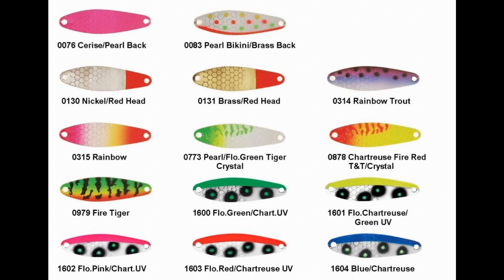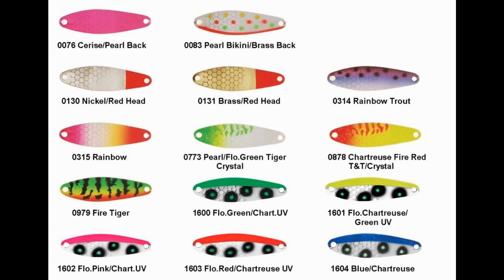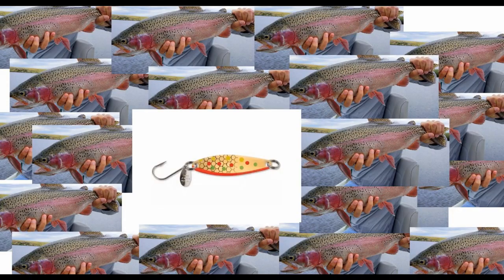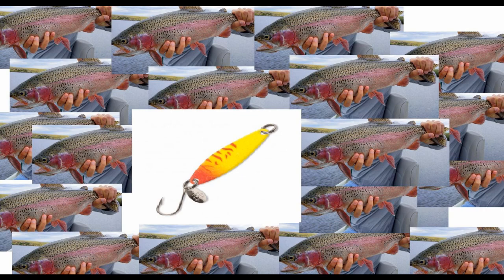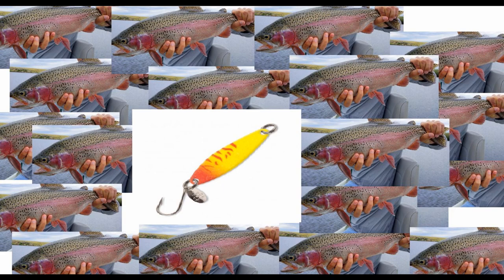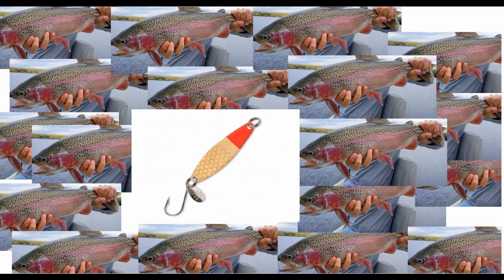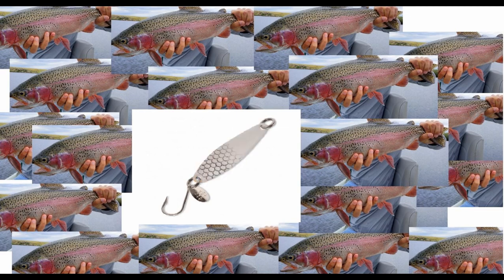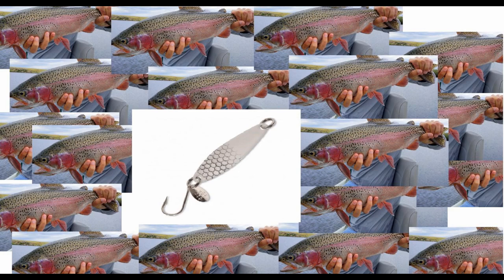How to Catch Trout Fishing Needlefish Lures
Everything Fishing . Get started on
How to Catch more Fish ) Fishing Rig Rigs Rigging ( Modify Customizing Customize Tackle Lures and more. We Talk and Explain about these subjects. Tactics Strategys, Techniques, Tricks, Tips, Modifications,  and more. We Help and show you ways to increase your Catch Rates Trick out Tackle Working Lures. We make Fishing videos for entertainment as well.

-The Eastbayanglers-
-Follow us-
Tight Lines!